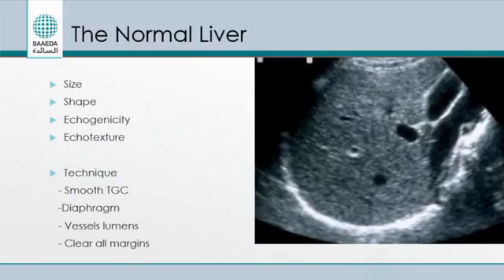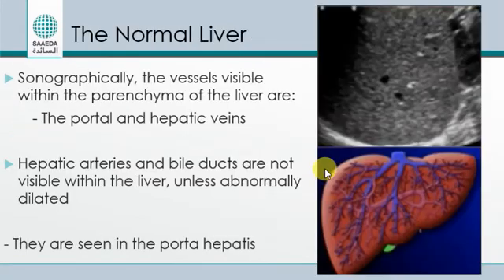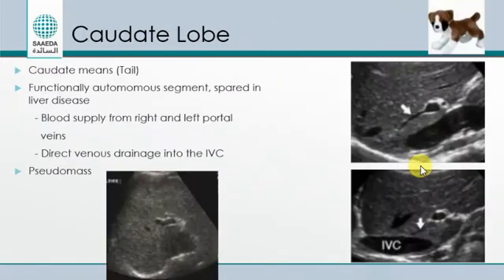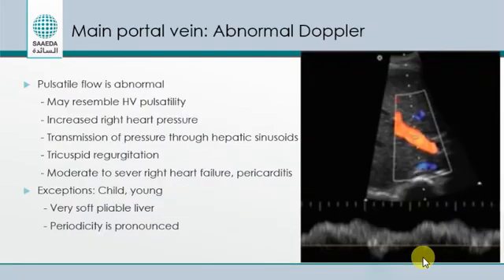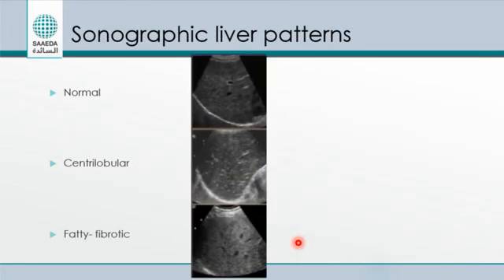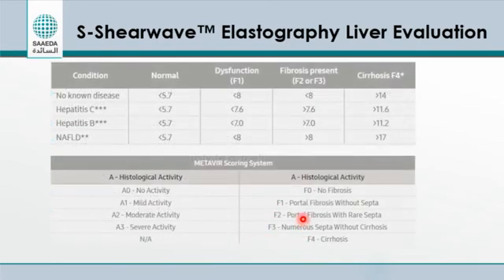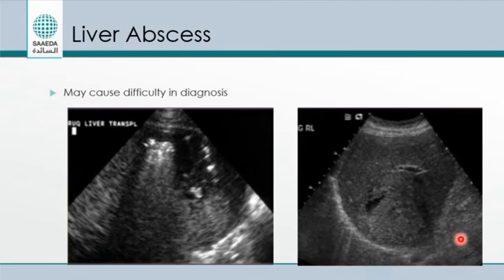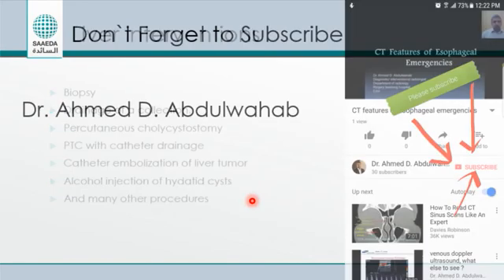liver sonography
liver, ultrasound, liver anatomy, Dr. Ahmed D. Abdulwahab, Radiology, sonography of the liver, al saaeda company. liver pathology,